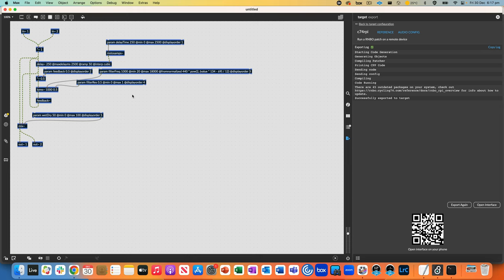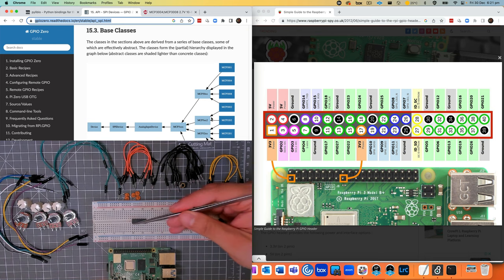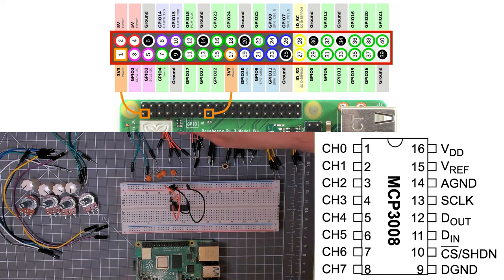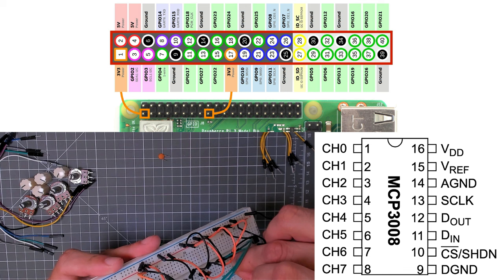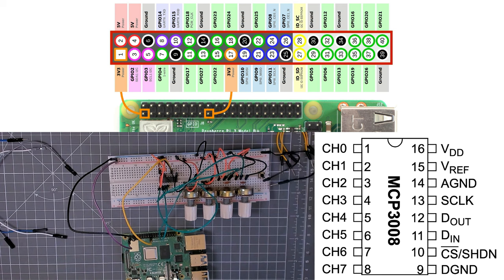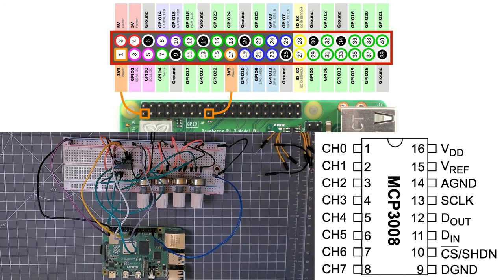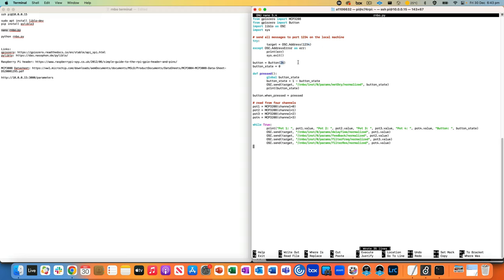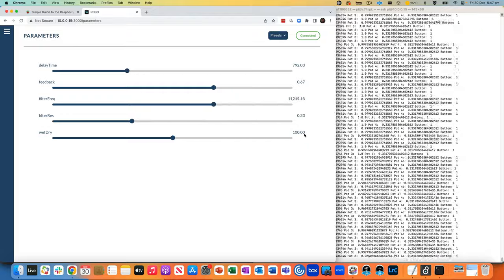RNBO and Max with Raspberry Pi - 02 - Adding Pots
This video shows how to get started with RNBO and Max with Raspberry Pi.  We take the delay patch built in the previous tutorial and set up some potentiometers and a button to control it, wired directly to the Raspberry Pi and interacting with the RNBO patch.

Terminal commands:
ssh pi@[IP address of PI]

sudo apt install liblo-dev
pip install pyliblo3

nano rnbo.py

python rnbo.py

00:00 - Introduction
00:55 - Items required
02:39 - Python libs
03:49 - Why MCP3008?
04:28 - Setting up breadboard - adding MCP3008
05:05 - MCP3008 pinout
05:10 - Connections between MCP3008 and Pi
06:54 - Setting up pots
07:18 - Cap, gnd and 3v3 for MCP3008
08:52 - Setting up pots
10:46 - Button on breadboard
11:27 - Signals from pots to ADC
12:24 - Adding caps to pots
13:22 - Put knobs on pots
13:59 - Placing pots on breadboard
14:39 - Turning off Pi
14:45 - Pi ground
15:14 - Pi 3v3
16:00 - Pi MOSI
18:24 - Pi MOSI
19:14 - Pi clock
19:47 - Pi chip select
21:13 - Pi button
21:46 - Explaining the button toggle action
22:18 - Booting Pi
22:51 - Opening Terminal
23:06 - SSH into Pi
23:26 - Install pyliblo
24:51 - Make new nano document rnbo.py
25:11 - Paste python code
25:15 - Save as new document on Pi
25:19 - How does the code work?
28:47 - Python script running
29:10 - Parameters web interface
30:00 - Summary